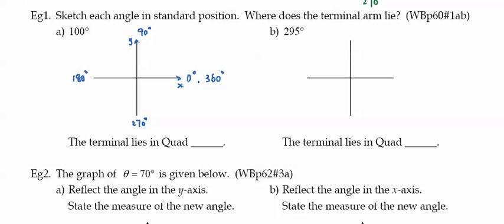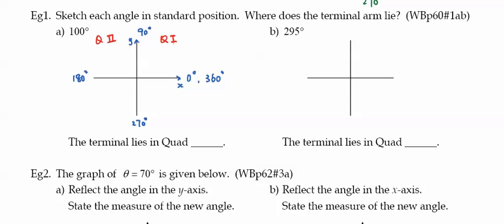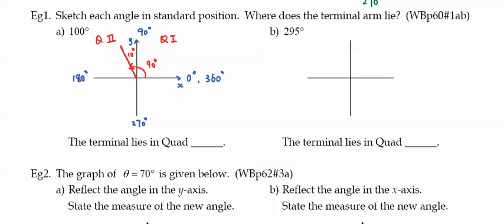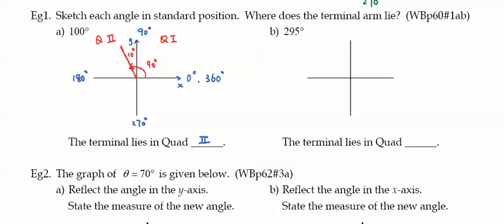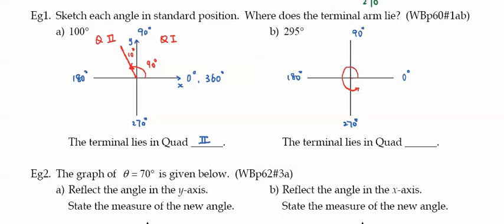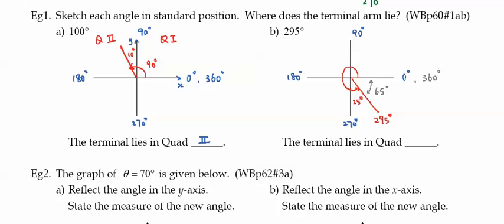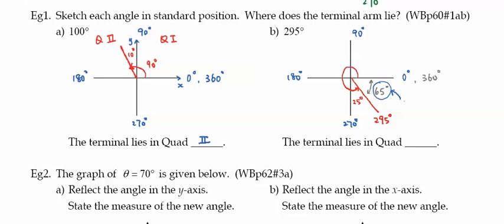M11 pCal 8 Trigonometry L1 eg1